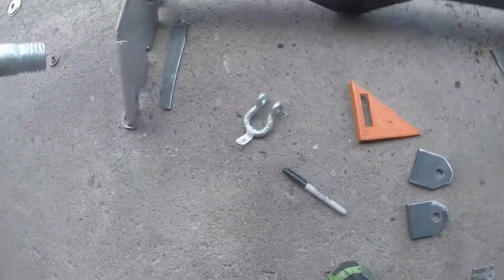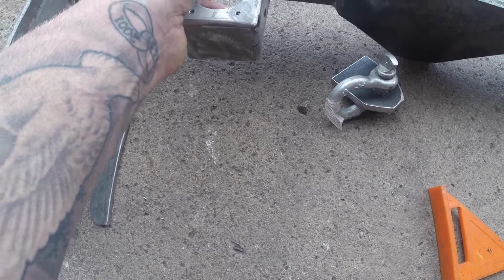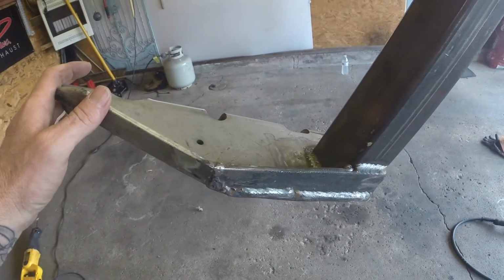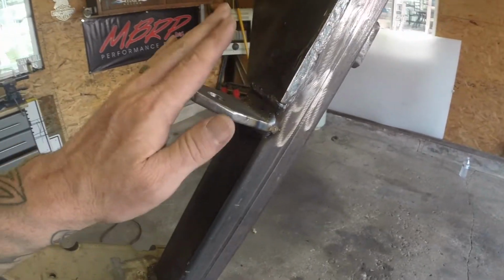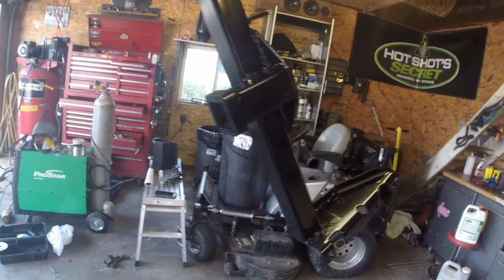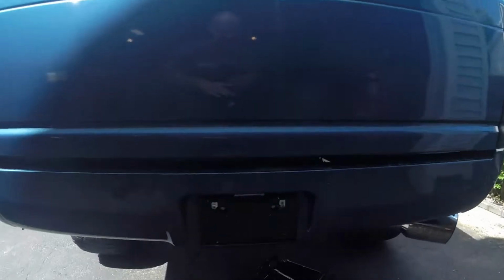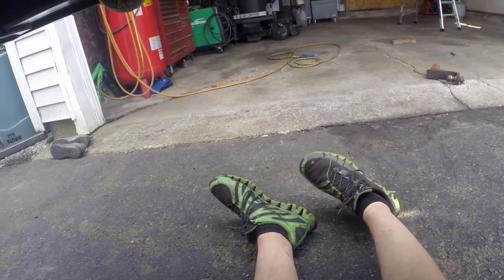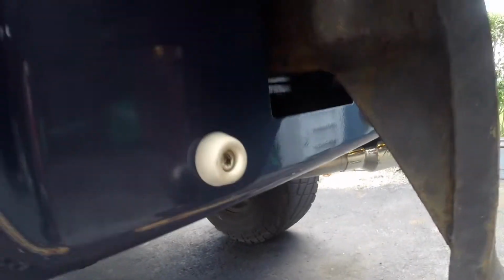Dodge Ram 2nd gen Cummins Roll Pan Hidden Hitch part 2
Gen-Y Hitch

Send stuff to this address:
2344 Shawnee RD
PMB 118